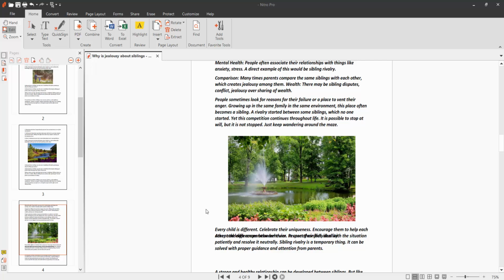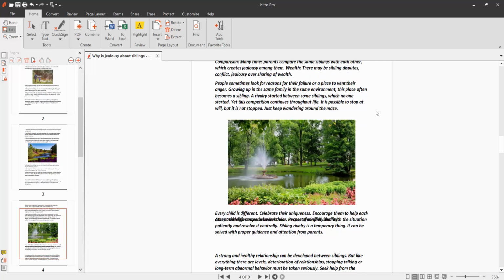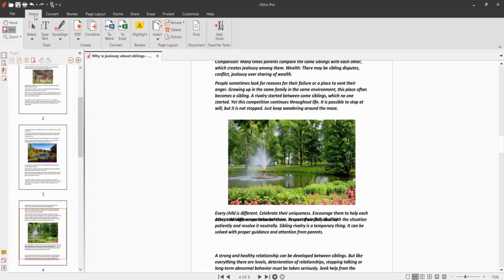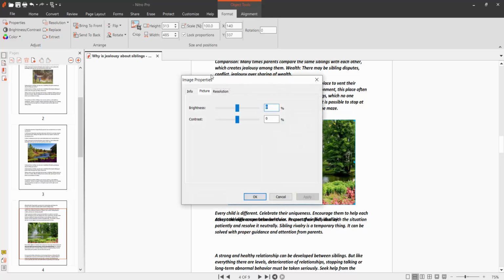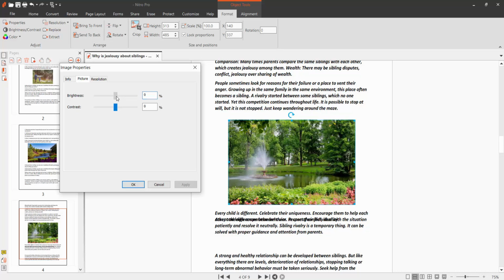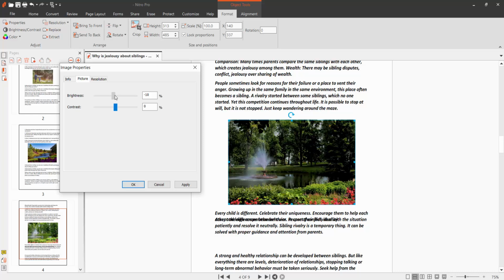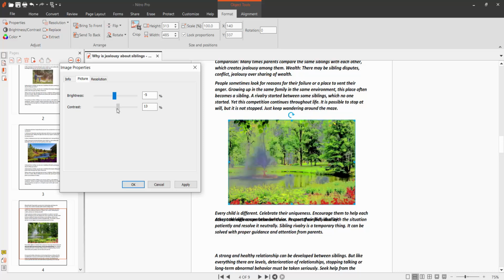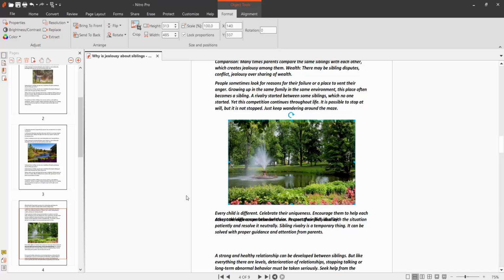How to Brighten and Sharpen Images Embedded in PDF Documents in Nitro Pro PDF Editor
Hello everyone, Today I will show you. How to Brighten and Sharpen Images Embedded in PDF Documents in Nitro Pro PDF Editor.